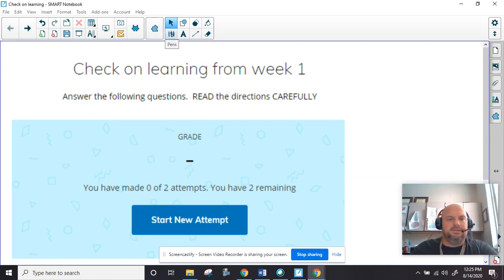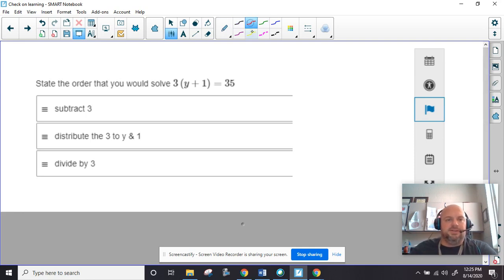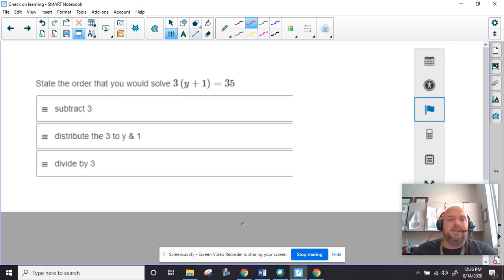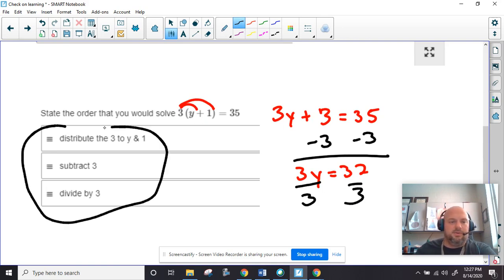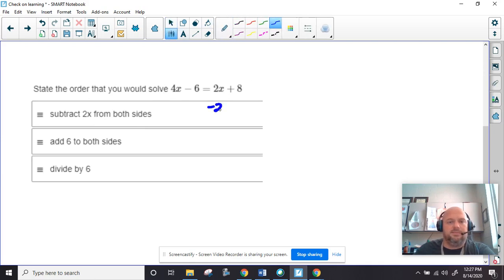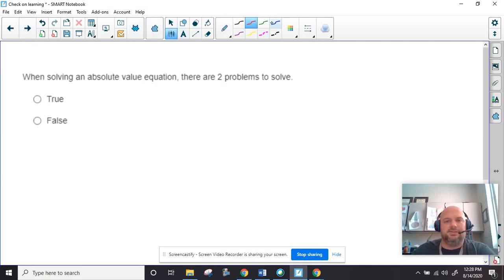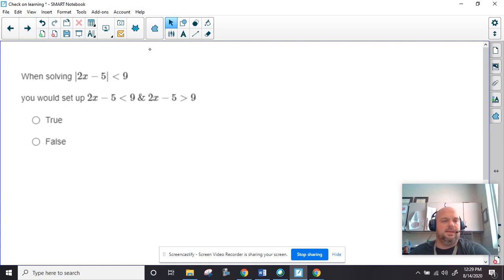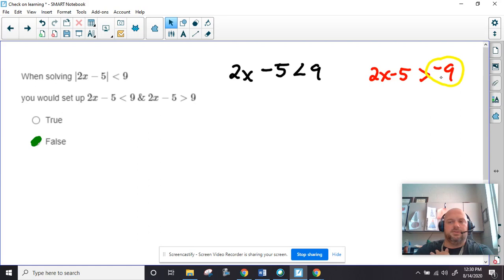Check on Learning